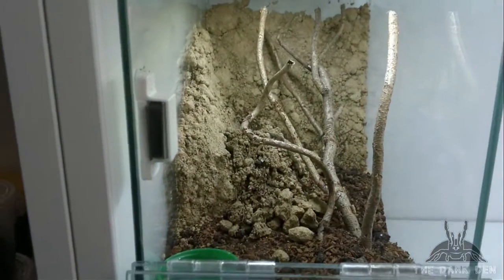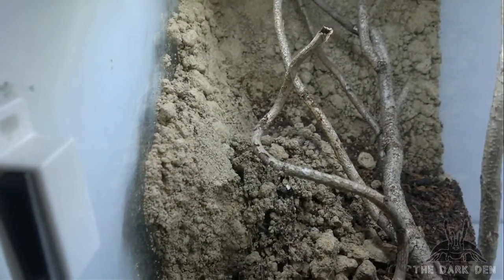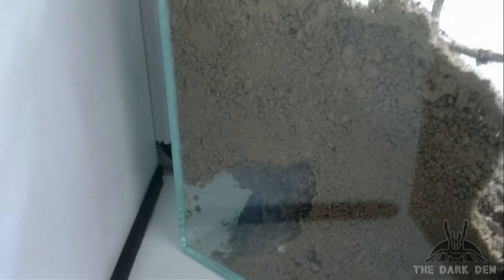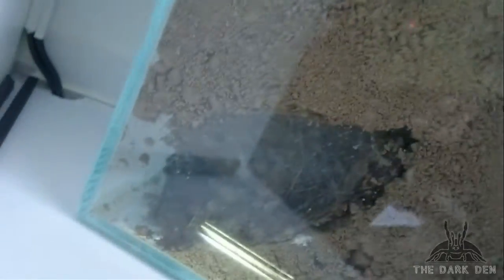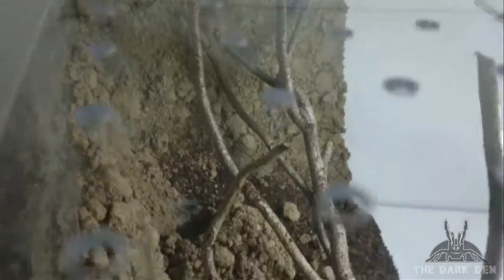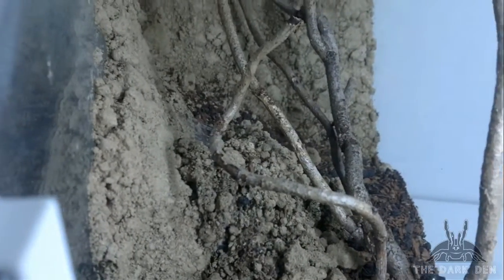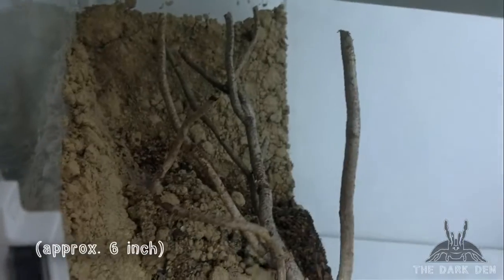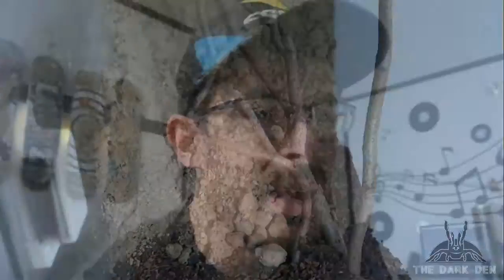Video log 1 - About the enclosure setup using a balloon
After I made this video i noticed it seems like some video log so I decided to make something similar this every now and then, like some sort of update about stuff and projects.

Cheers!